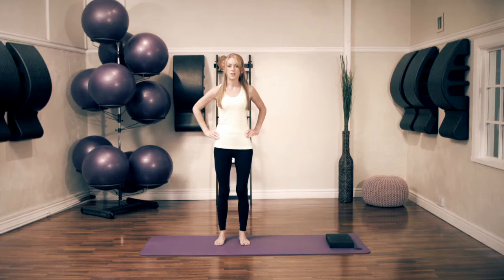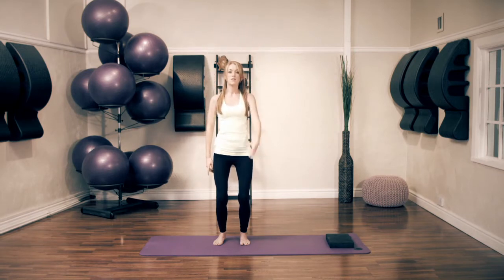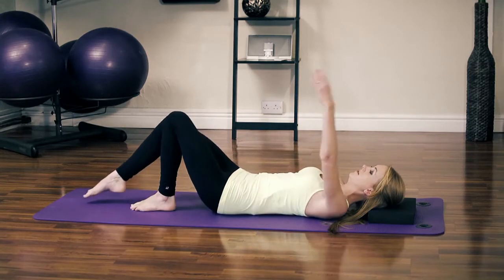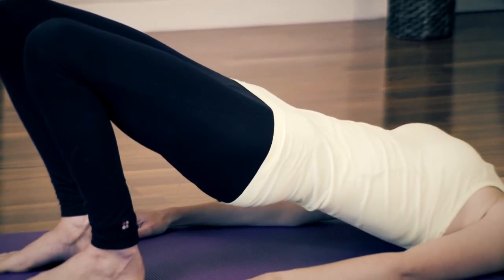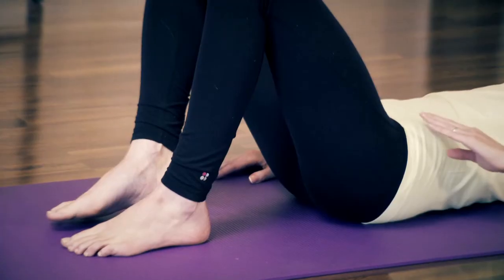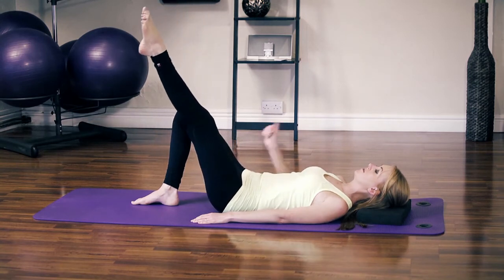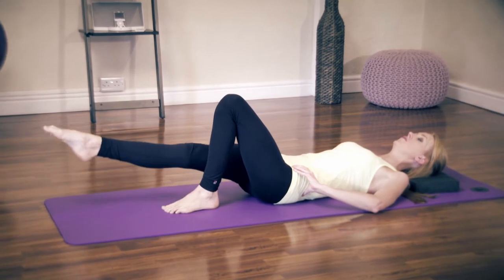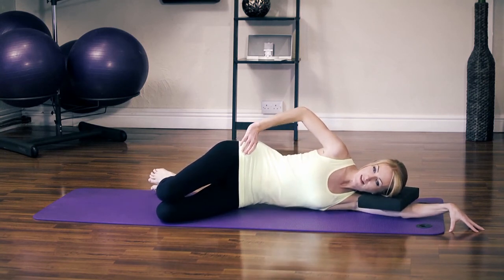Pilates for Back Pain Workout: 15 Minute Physiotherapy Clinical Pilates Exercise for Beginners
An example 15 minute Pilates for back pain workout from physiotherapist Lyndsay Hirst at Your Pilates Physio. Back Pain Workouts

for many more videos at this level, or more basic, or intermediate. We can tailor you a programme based on your needs, even if you have an injury or pre-existing condition such as sciatica or spinal lumbar stenosis.